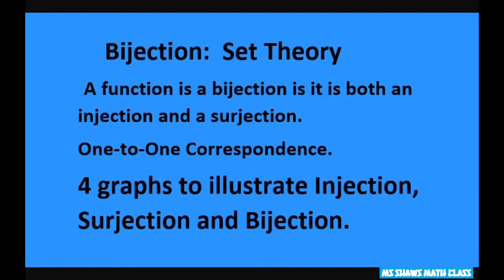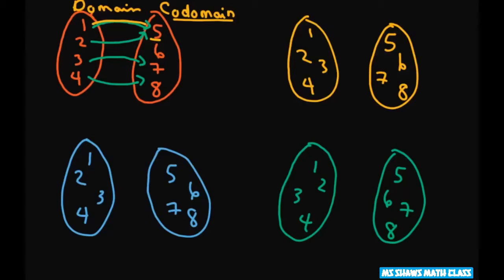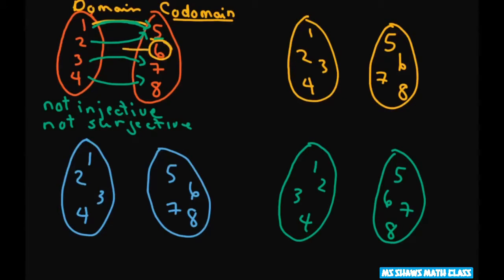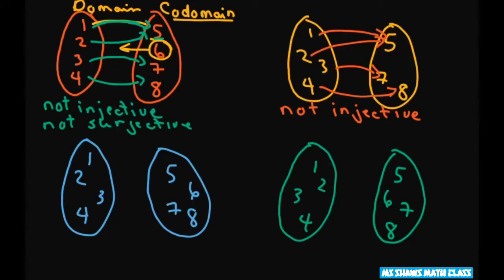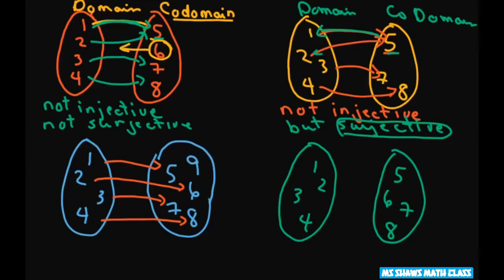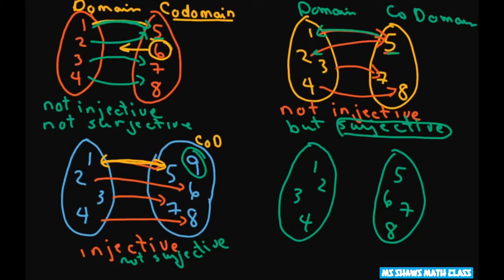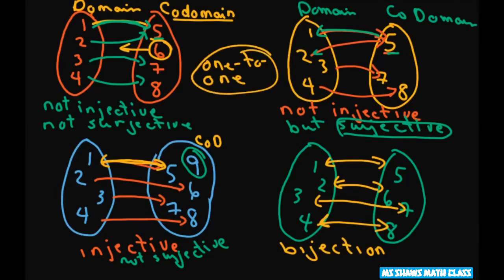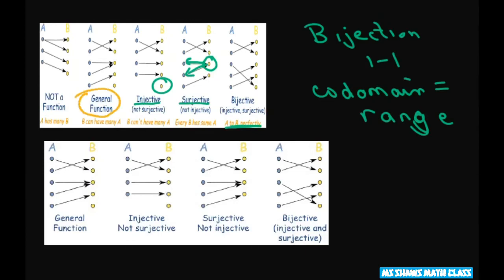4 diagrams to illustrate bijection, injection and surjection. Set Theory. Abstract Algebra